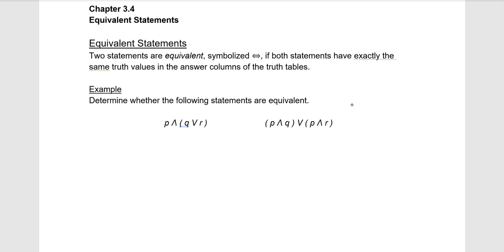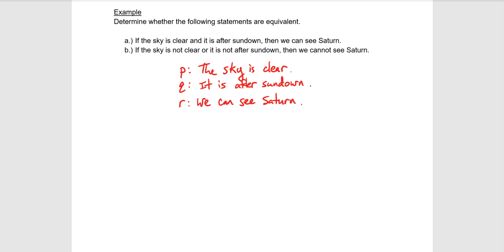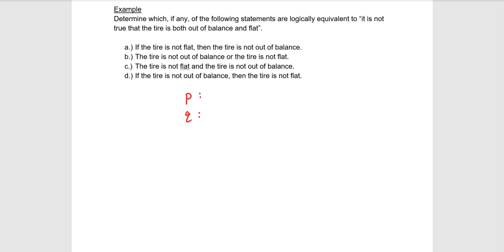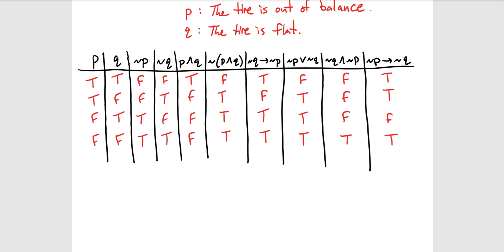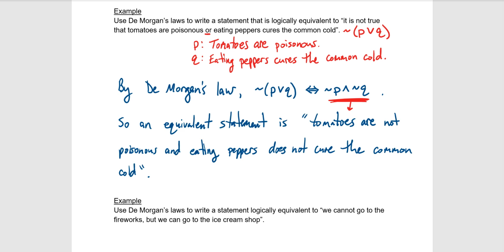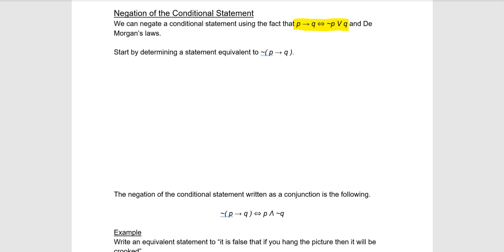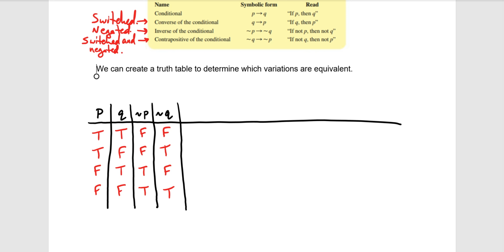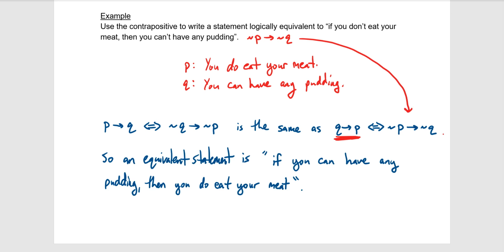Chapter 3.4 - Equivalent Statements